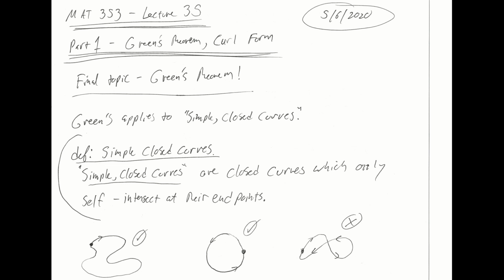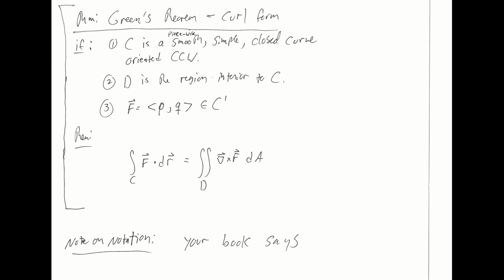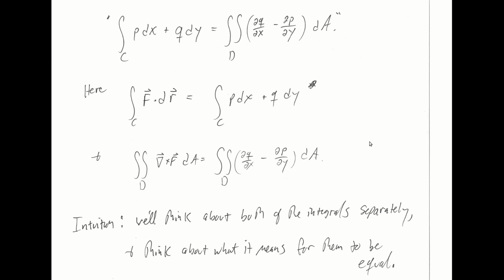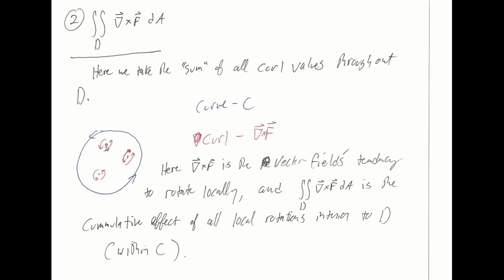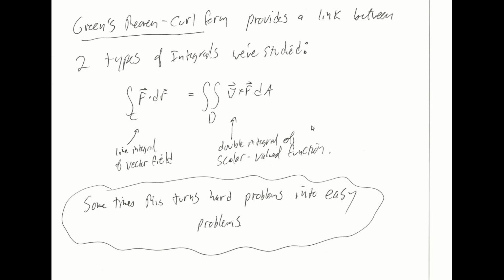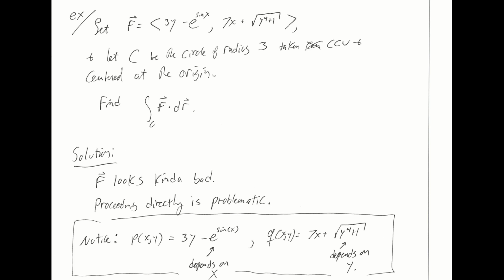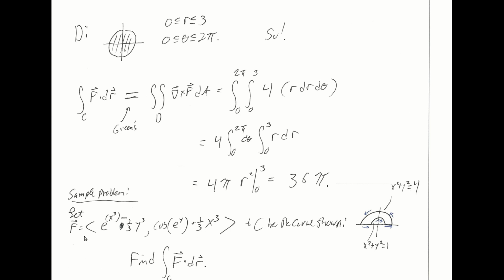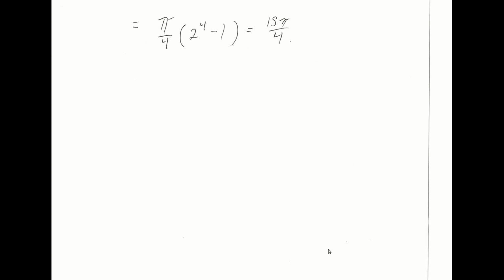MAT353 lecture 35 part 1 greens curl